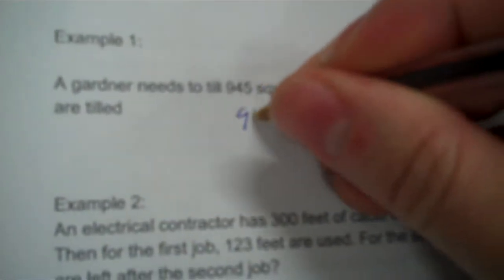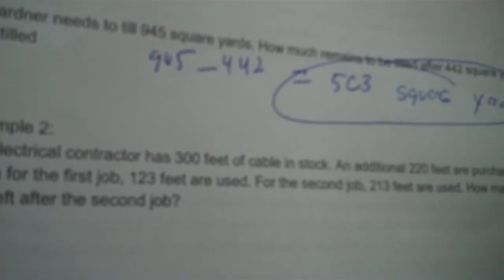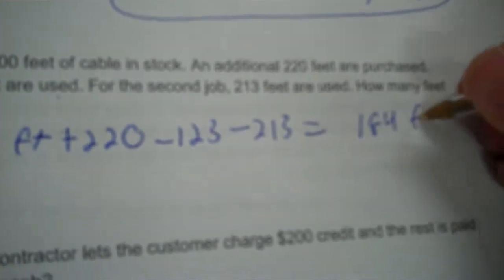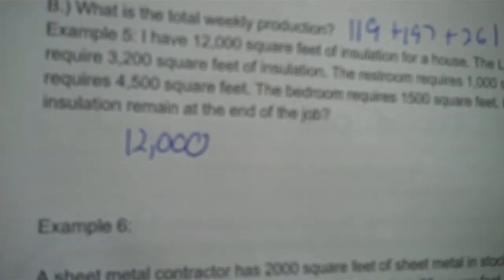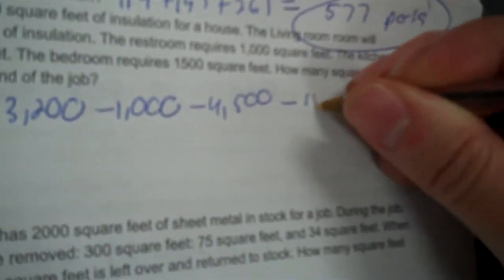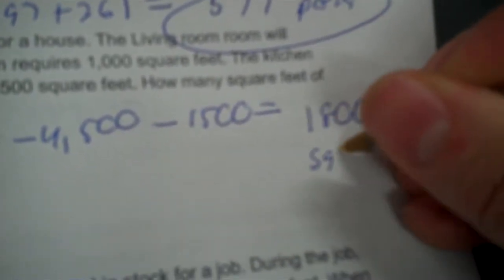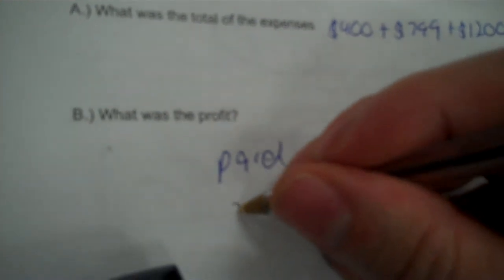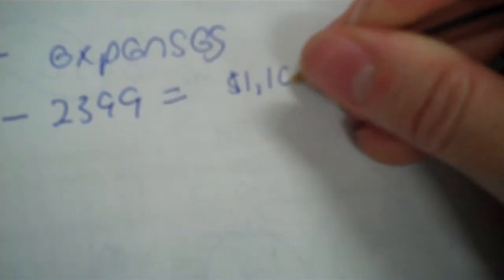Tech Math 1 3